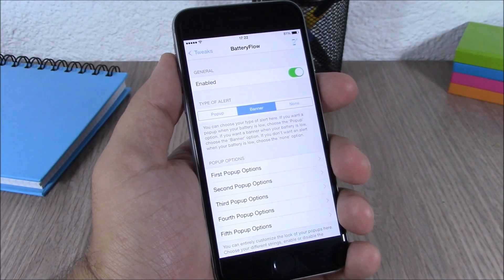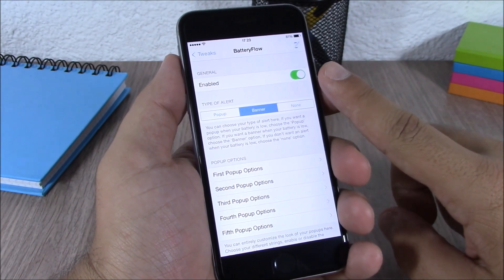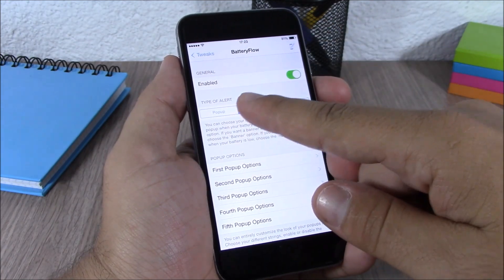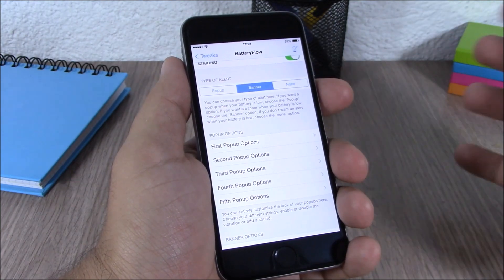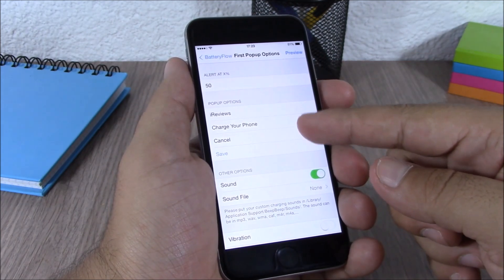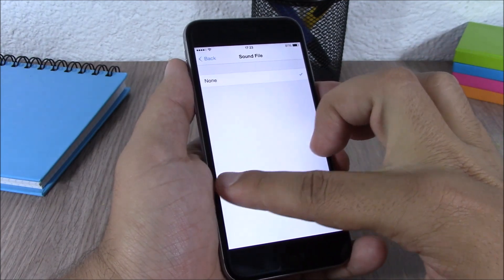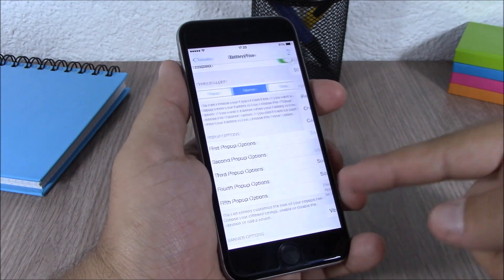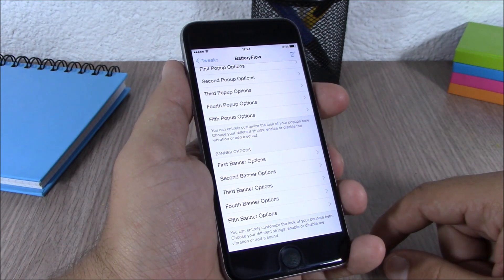BatteryFlow - iOS 8 - 8.4 Jailbreak Cydia Tweak